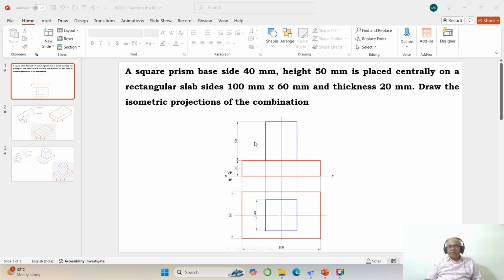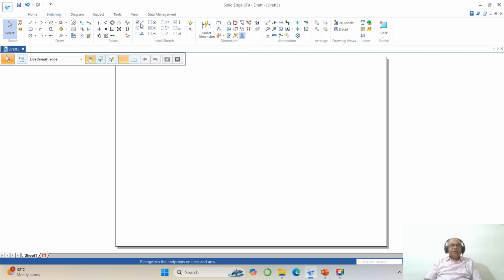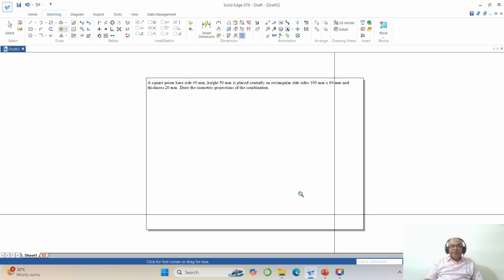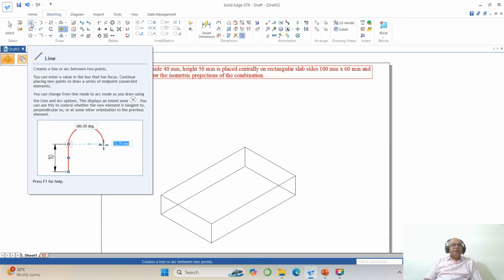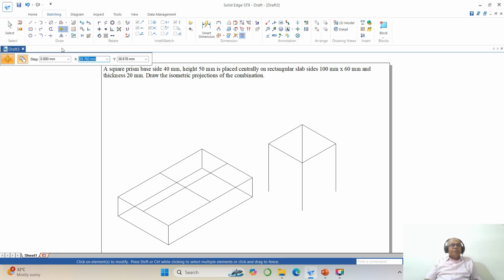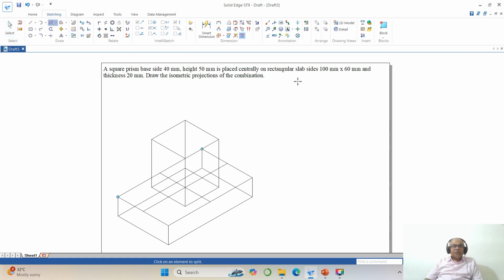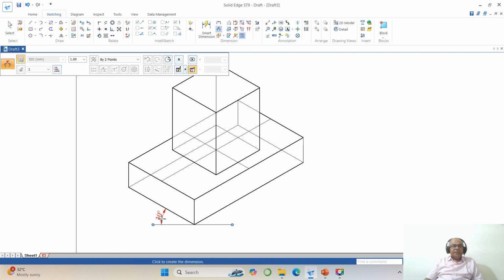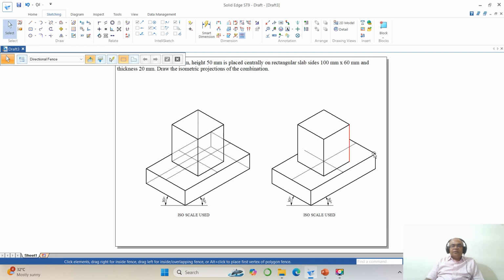197 Square Prism over Rectangular Slab iso Solving by SE sw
A square prism is placed centrally over a rectangular slab. Draw the isometric projection by using solid edge software.